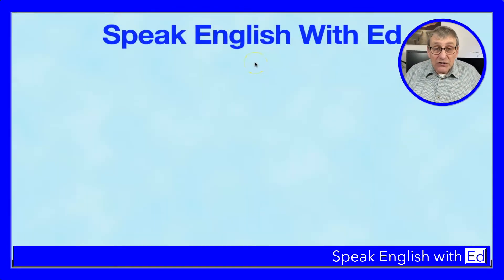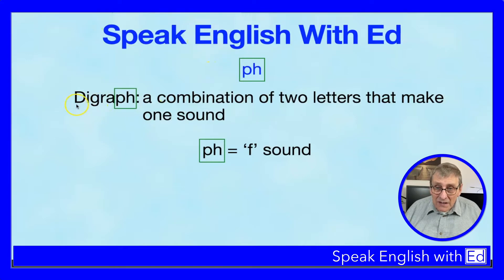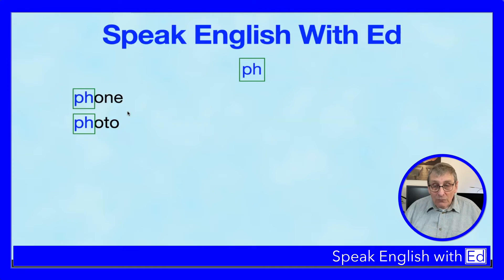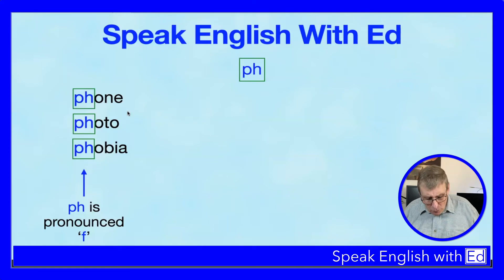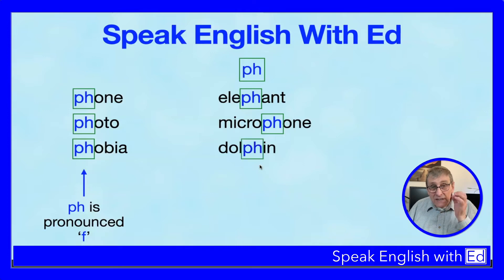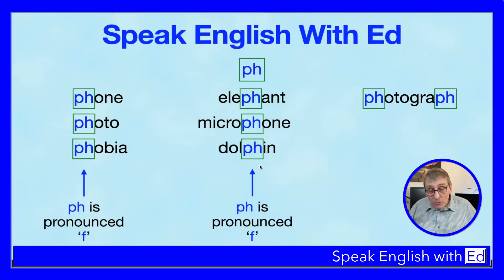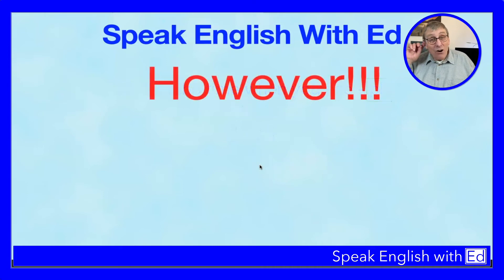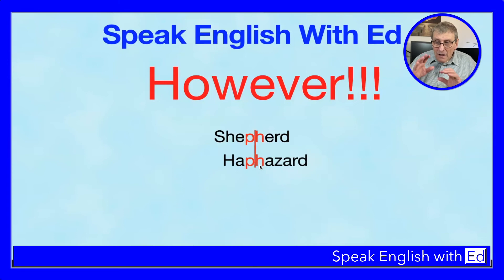How To Pronounce PH Sound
To get regular tips tricks help and information delivered to your inbox check out

CONTENT DESCRIPTION
This video will help you if you are trying to pass the SELT English Speaking Tests.

This video will explain how  Pronounce the PH Sound in English.

When two letters are used to produce a single sound when speaking English, this is called a digraph.

We use a few digraphs in our everyday conversations but probably don't realise that we are using them.

Other common digraphs include; sh, ch, the, ea, etc.

This video will walk you through how to pronounce ph in English conversations.

TIMESTAMP:
00:00 introduction
00:45 what's special about ph in English - the digraph
01:27 how to pronounce ph in English
02:32 words that start with ph
05:27 words that have a ph in the middle
07:19 words that end in ph
09:58 ...when ph isn't a digraph

If you found this video helpful, please give it a thumbs up; if you didn't, please tell me how I can help you more. 🙏